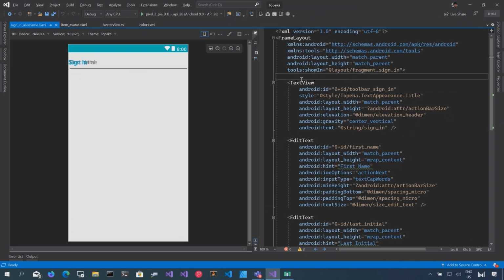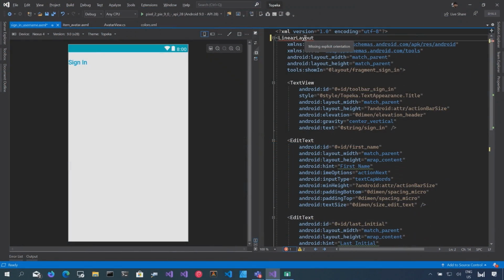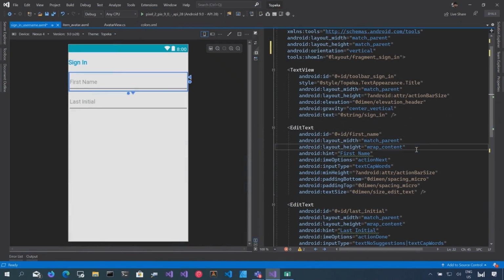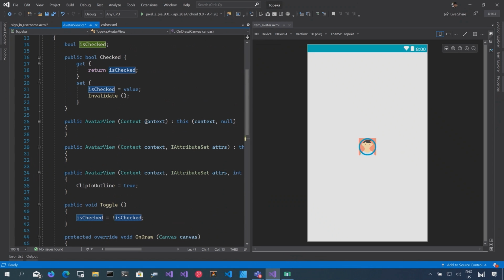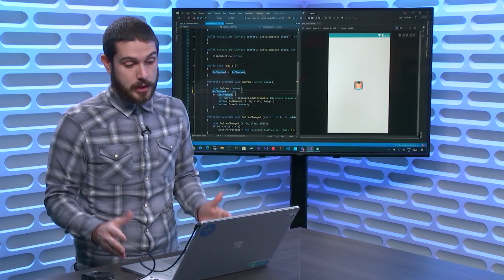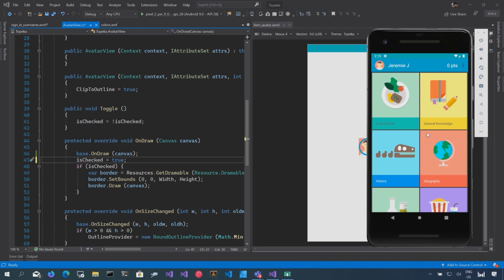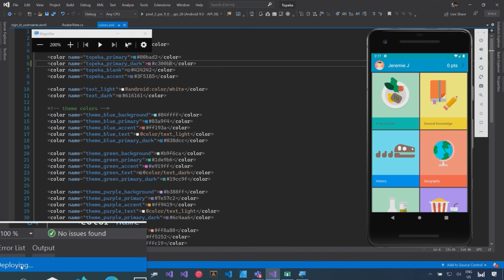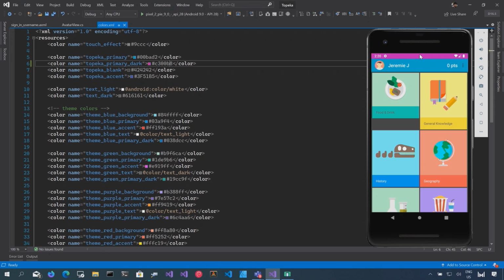Android Tooling Updates - IntelliSense, Apply Changes, & More | The Xamarin Show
This week, James is joined by friend of the show Jérémie Laval, Xamarin.Android Tooling Engineer Lead, who shows off some awesome new features for Android developers including Apply Changes, new InstelliSense, designer updates, and more!

**Show Links:**

**Useful Links:**